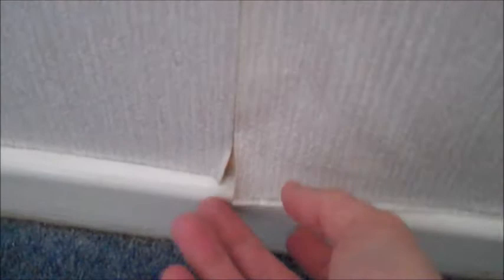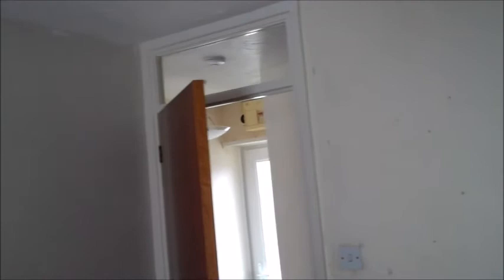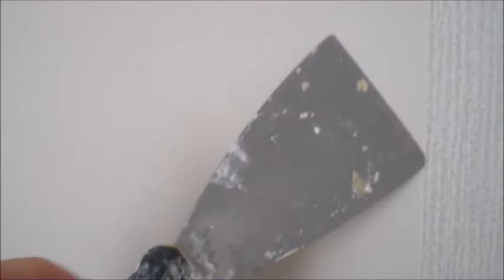Decorating Update + Sad News On My Allotment!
My Blog is new and at the moment contains my Youtube videos. However, I am planning to use it to post text based updates and photographs which will coincide with my Youtube channel. Please take a look at it and bookmark it or sign up to be notified as to when my Blog is updated. Thank you.